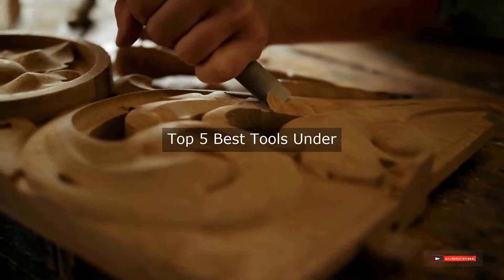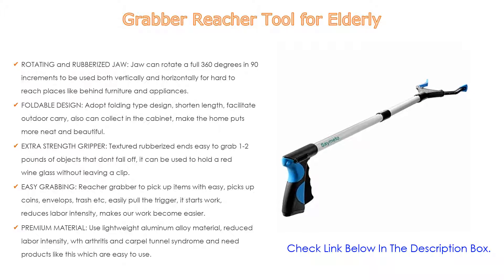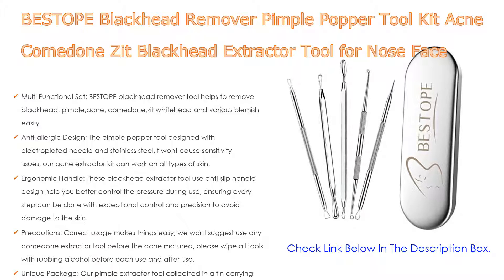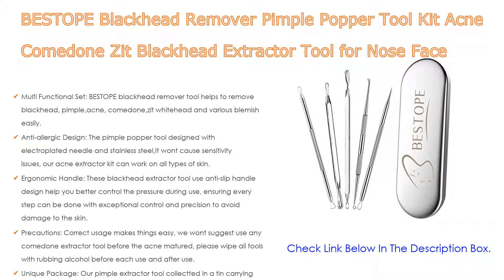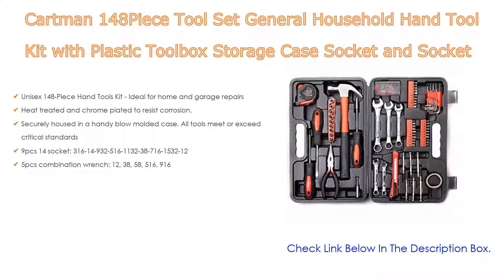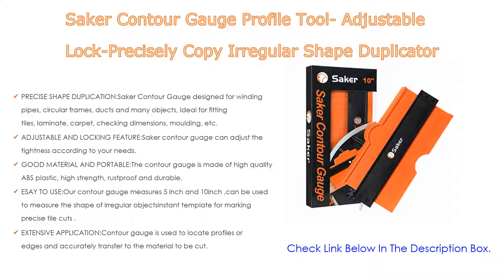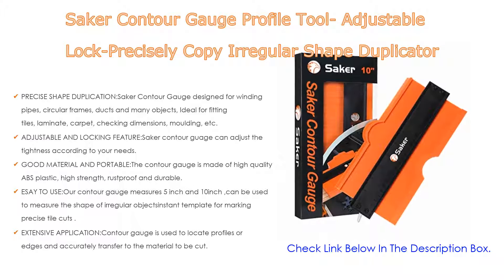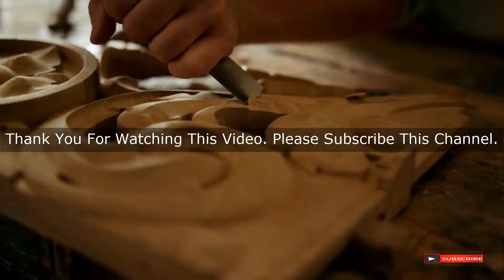Top #5 Best Tools Under $50 Reviews With Scores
Best Tools Under $50: In this video we've collected and suggested  Tools Under $50 Reviews for you. Hope our findings will help you.

🔯 CRAFTSMAN Home Tool Kit / Mechanics Tools Kit:
🔯 Saker Contour Gauge Profile Tool- Adjustable Lock-Precisely Copy Irregular Shape Duplicator -Irregular Welding Woodworking Tracing:
🔯 Cartman 148Piece Tool Set General Household Hand Tool Kit with Plastic Toolbox Storage Case Socket and Socket Wrench Sets:
🔯 BESTOPE Blackhead Remover Pimple Popper Tool Kit Acne Comedone Zit Blackhead Extractor Tool for Nose Face:
🔯 Grabber Reacher Tool for Elderly:

►Timestamps◄
 ⏩ 0:00:06 Introduction
 ⏩ 00:00:18 Grabber Reacher Tool for Elderly
 ⏩ 00:01:23 BESTOPE Blackhead Remover Pimple Popper Tool Kit Acne Comedone Zit Blackhead Extractor Tool for Nose Face
 ⏩ 00:02:34 Cartman 148Piece Tool Set General Household Hand Tool Kit with Plastic Toolbox Storage Case Socket and Socket Wrench Sets
 ⏩ 00:03:20 Saker Contour Gauge Profile Tool- Adjustable Lock-Precisely Copy Irregular Shape Duplicator -Irregular Welding Woodworking Tracing
 ⏩ 00:04:36 CRAFTSMAN Home Tool Kit / Mechanics Tools Kit
 ⏩ 00:05:08 Conclusion.

🔎 Best multi tools under $50